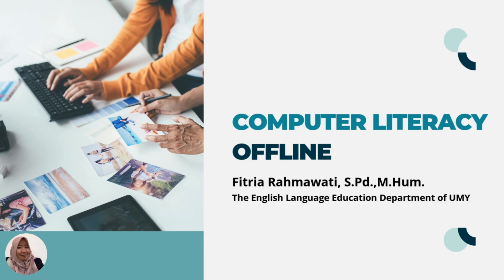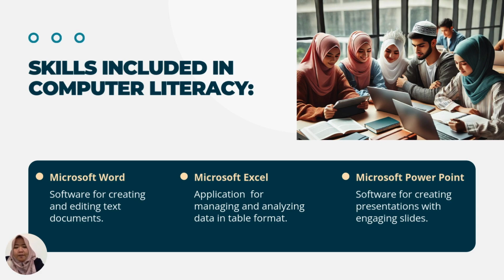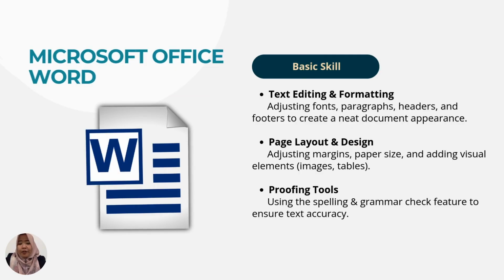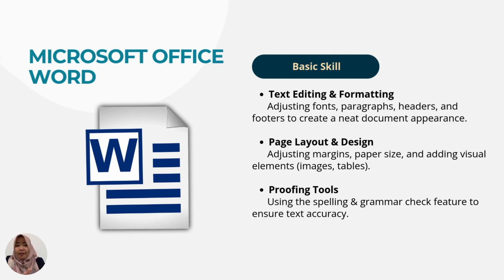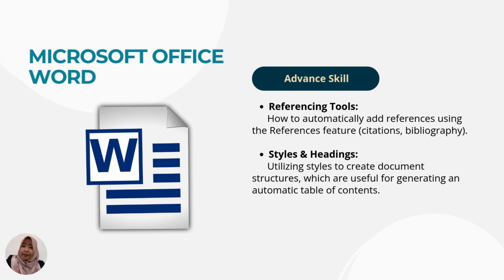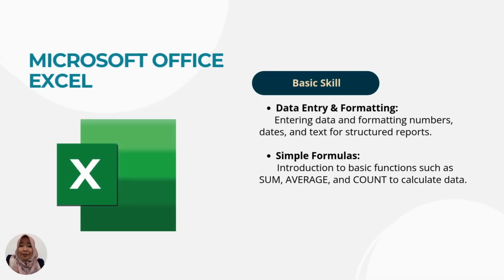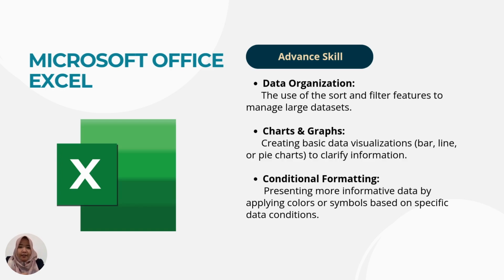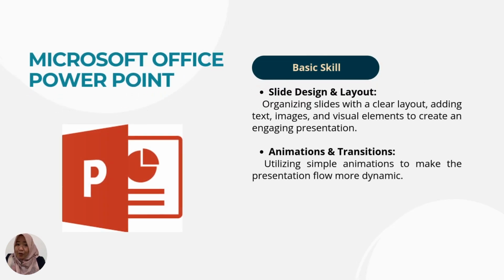An Introduction to Computer Literacy Offline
This video discusses an introduction to Computer Literacy Offline.

The presentation covers:
1) A Definition of Computer Literacy.
2) An Introduction to Computer Literacy Tools or Apps, especially Offline Tools, including Ms. Word, Ms. Excel, and Ms. Powerpoint
3) The Benefits of Mastering Computer Literacy Offline Skills.